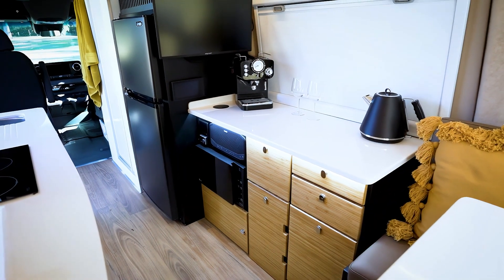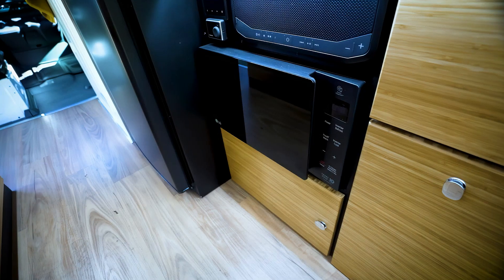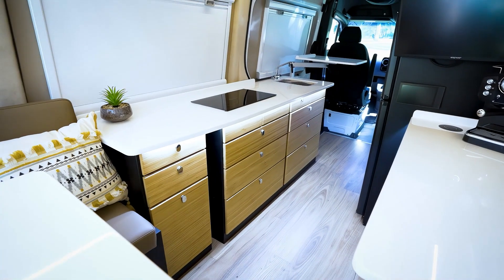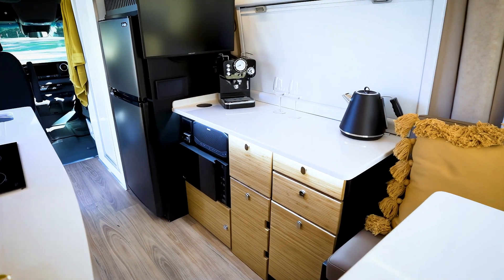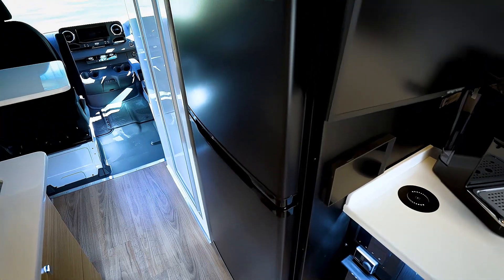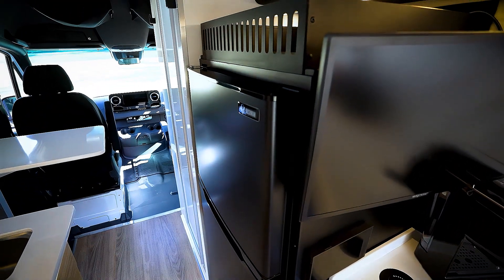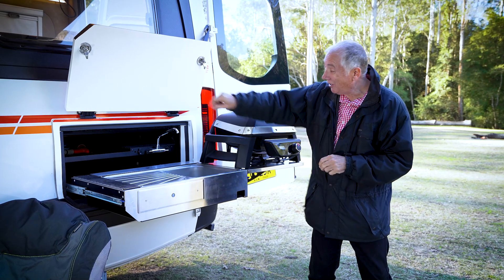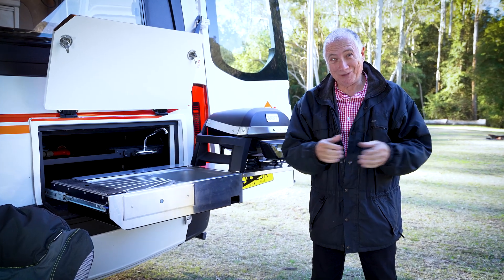Kimberley Kruiswagen SEGMENT 03 KITCHEN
A smart integrated kitchen in a Kimberley Kruiswagen is a cleverly designed compact and efficient cooking setup designed to provide all the essential and convenient amenities for preparing meals while on the go. The Kimberley Kruiswagen is a rugged and versatile off-road and offgrid Class B Motorhome, and its integrated kitchen adds convenience and functionality to the overall camping experience.
The integrated kitchen in a Kimberley Kruiswagen is centrally located allowing for easy access and maximizing space utilization. It is equipped with various features and modern appliances that make cooking and food preparation hassle-free.
The outside kitchen is next level for a motorhome providing a large stainless outside kitchen, sink  and work benchs. This unit includes our E-Galley with electric Weber BBW or a range of gas appliances, providing the means to cook a variety of dishes.
To enhance the convenience of cooking in the Kimberley Kruiswagen, the integrated kitchen is fully equipped with an inside and outside stainless sinks with diesel powered hotwater systems and purified water – not just filtered.
Furthermore, the class leading kitchen is supported by the highly efficient 12V compressor fridge and freezer to store perishable food items, ensuring they remain fresh during extended trips or a fridge full of beer and wine. We also include overhead cabinets for additional storage space.
Overall, the integrated kitchen in a Kimberley Kruiswagen provides a well-designed and functional cooking area, allowing campers to enjoy home-cooked meals while exploring the great outdoors. It combines convenience, compactness, and durability, making it an ideal solution for those who value self-sufficiency and comfort during their camping adventures.